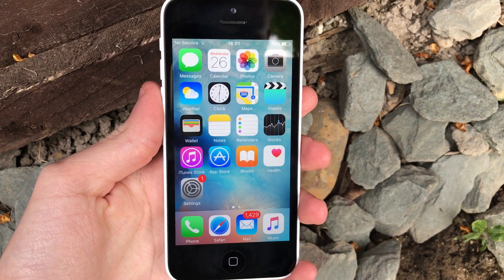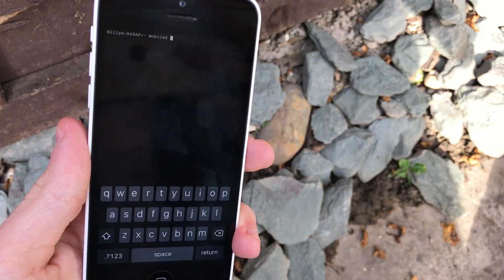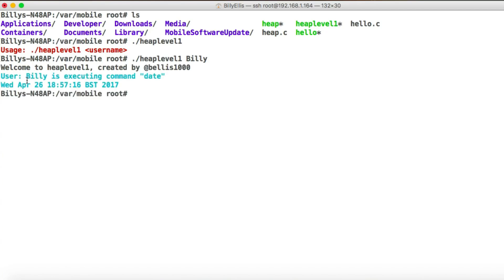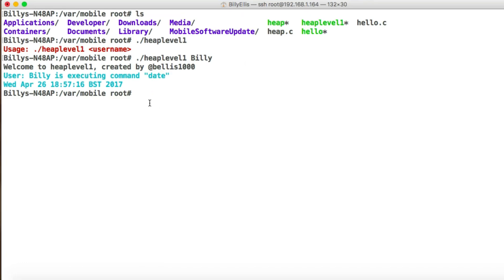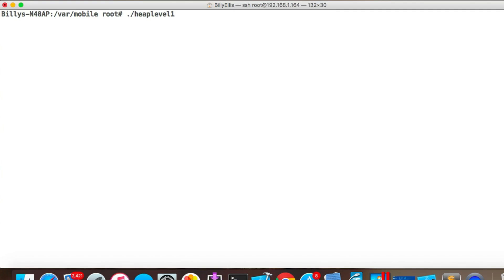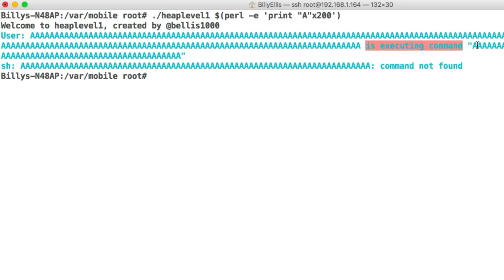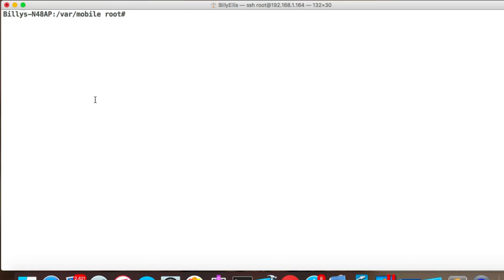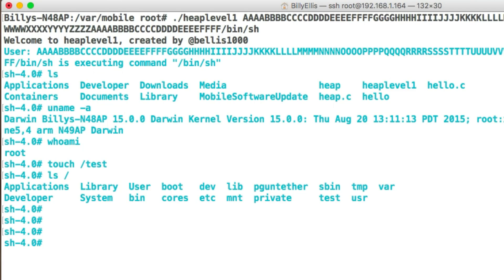Heap Overflow Exploits for Beginners (ARM exploitation tutorial)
This video will hopefully explain the basics of how the heap works and how vulnerabilities related to it can be exploited. The example demonstrated in this video is very simple and designed to be used by beginners.